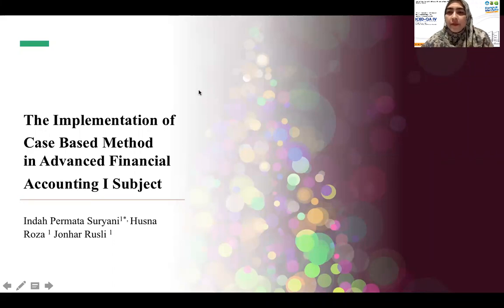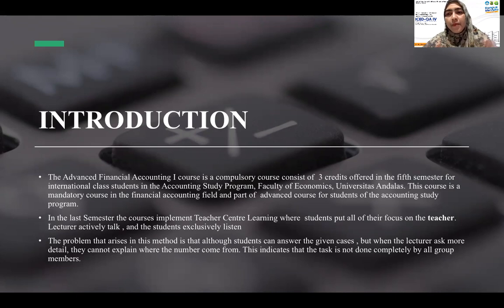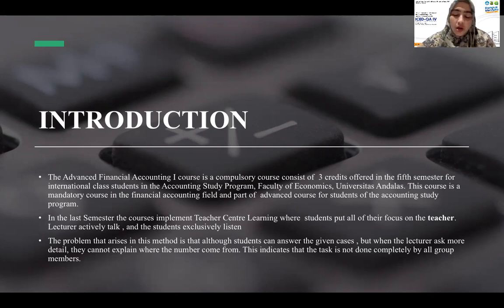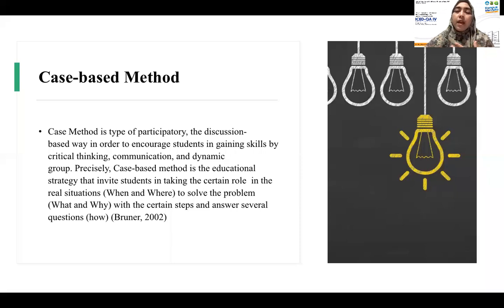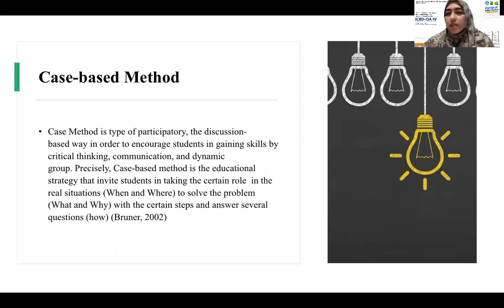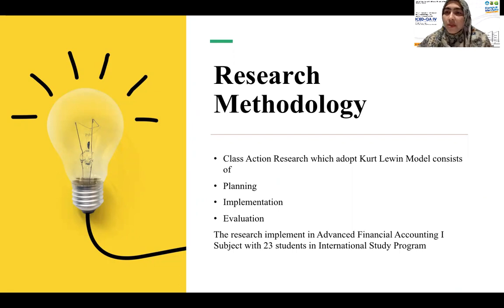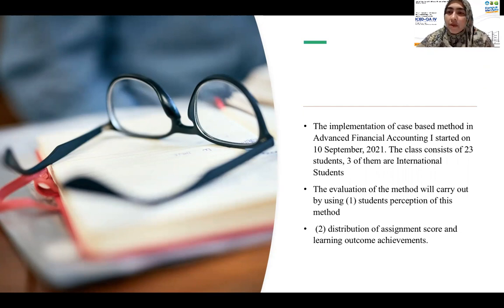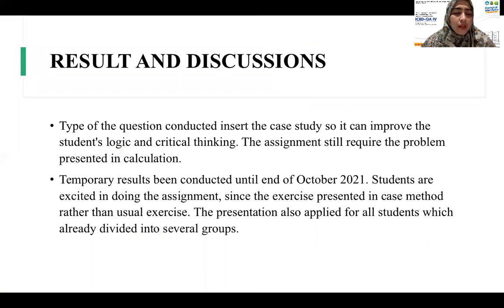70_Indah Permata Suryani_Presentation ICED QA